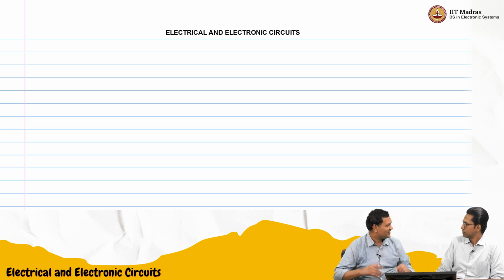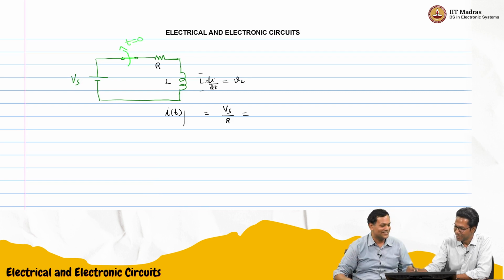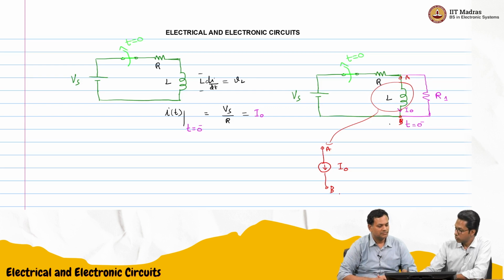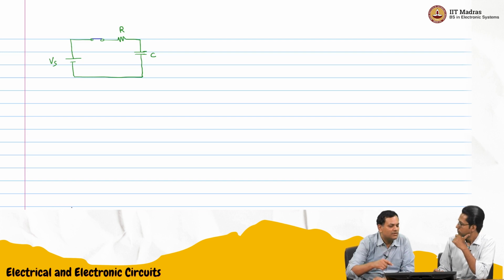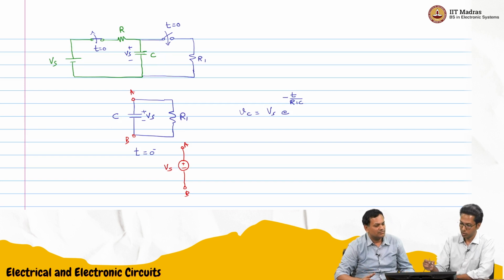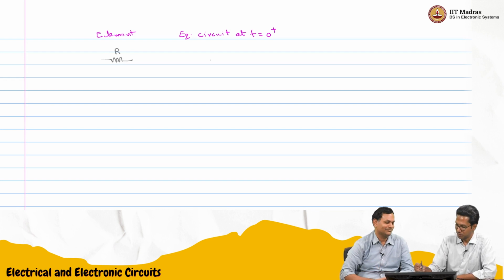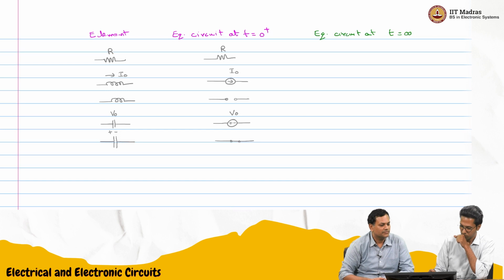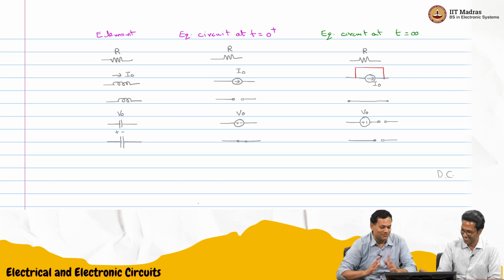W5_L7: Circuit models capturing the initial or final condition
Video Overview
Why does a circuit sometimes spark when a switch is opened, especially in circuits containing inductors? In this lecture, we explore what happens when you open a switch in a circuit with inductance, explaining why inductors resist sudden changes in current, leading to high voltage spikes that can cause dangerous sparks. We show how adding a resistor in parallel with the switch can safely dissipate energy, preventing damage. Additionally, you will learn how to determine initial conditions in circuits with inductors and capacitors, using equivalent circuit models at t = 0+ and t = infinity to analyze transient behavior confidently. This lecture builds your intuition on how inductors and capacitors behave immediately after switching actions and in steady-state, providing a clear framework for analyzing transient circuits effectively and preventing practical failures.